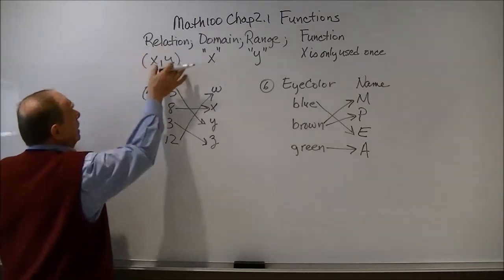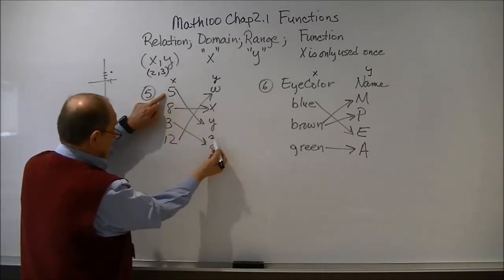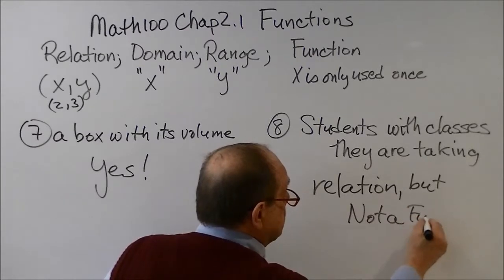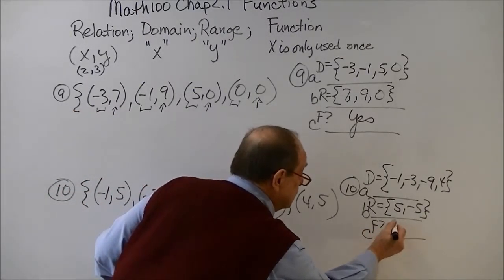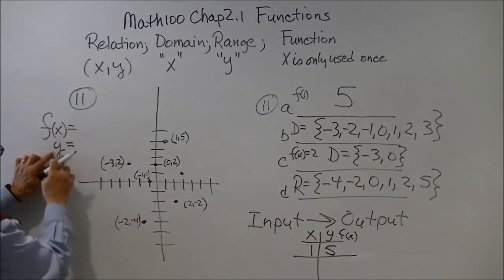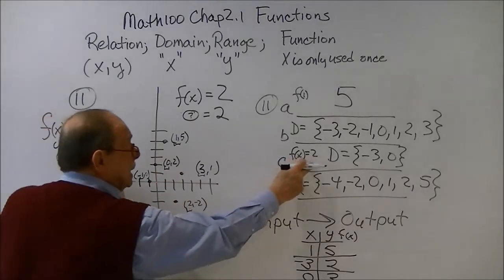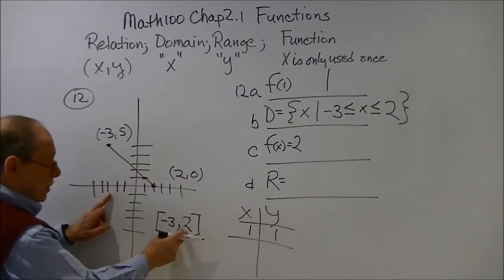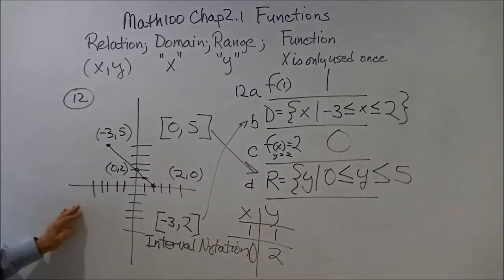Math 100 Chap 2.1 Functions Part 1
An introduction to relations, domain, range and functions. Also, set builder and interval notations. Part 1.